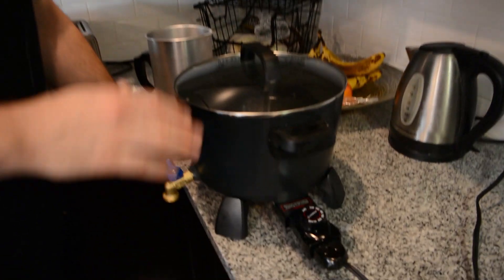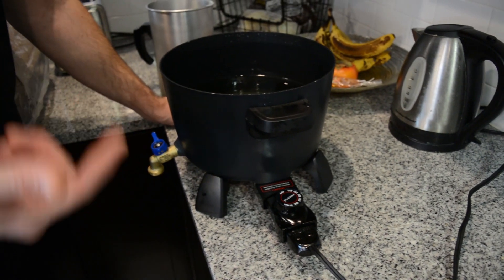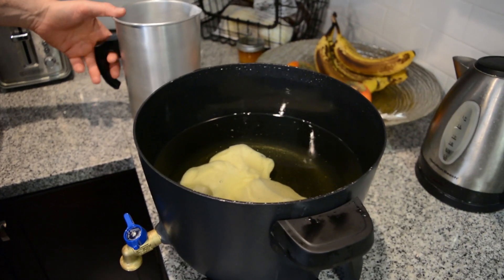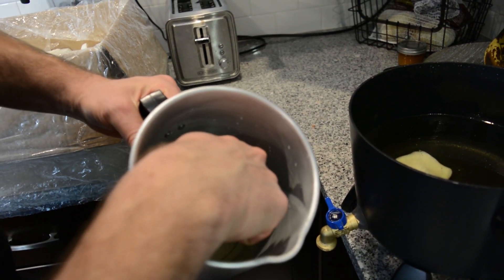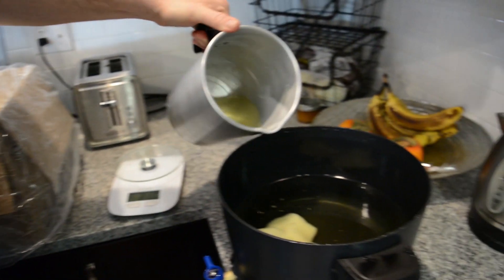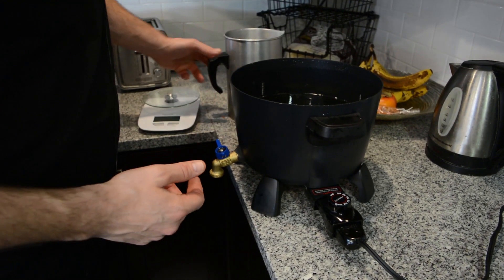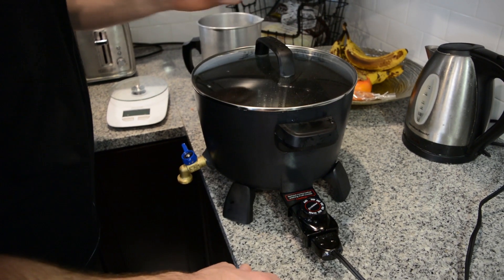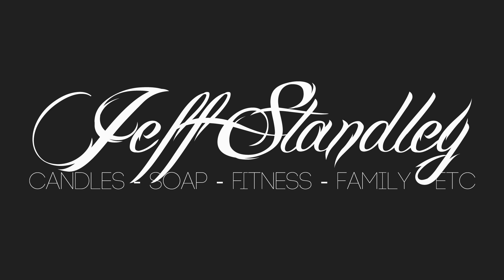How to use your Presto candle wax melter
A nice short tutorial showing how to use the Presto candle wax melter.